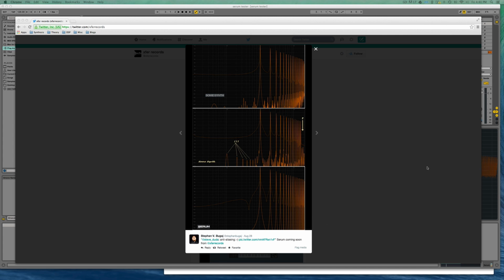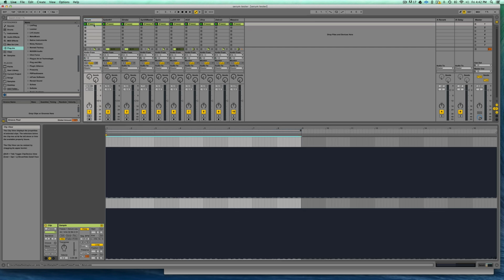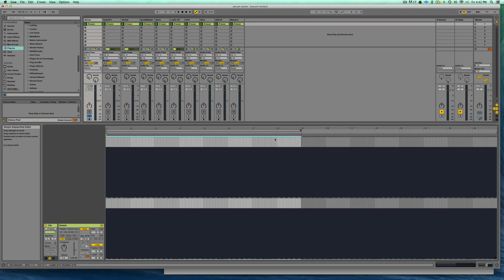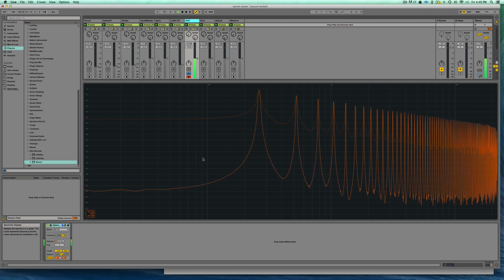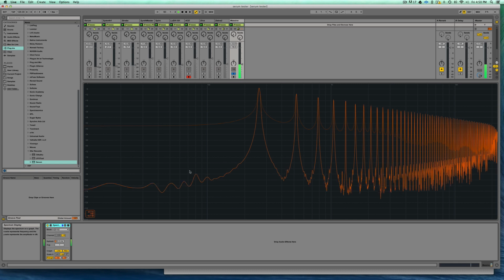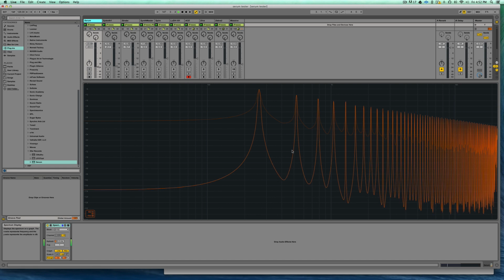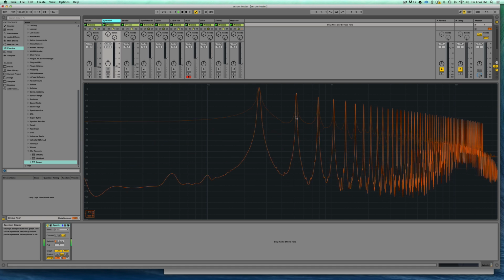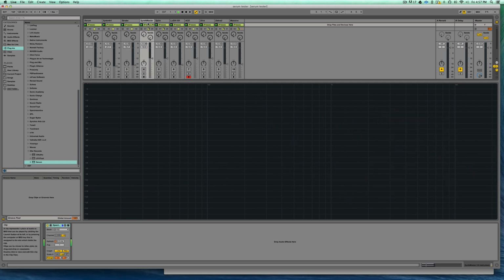Serum Superiority #1 - Sub Fundamental Aliasing and Non-Harmonic Distortion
Serum Superiority is a series focused on the technical assessment of various popular synthesizers and how the functionality and quality compares to Serum.  Despite the title this is an open dialog about the various benefits of different synthesizers, however I do hope to prove the initial assertion.

In this Serum Superiority we do a synthesizer shootout stacking Serum against 9 other highly regarded soft synths.  After some basic comparisons we use a spectrum analyzer to assess the various amounts of Sub Fundamental Aliasing and Non Harmonic Distortion present in each synthesizer.

channel